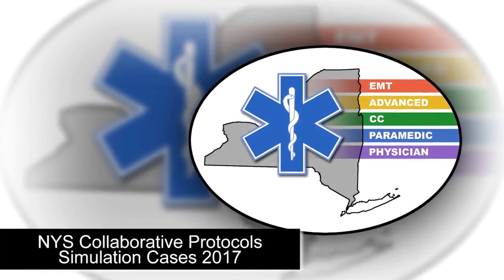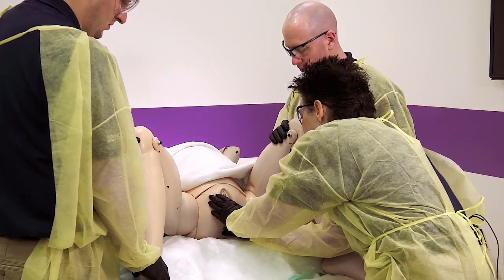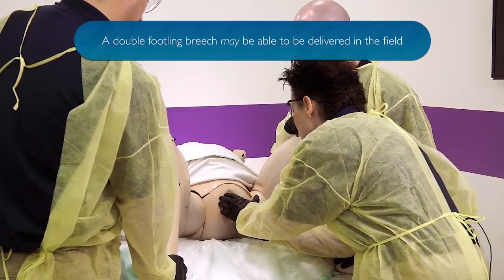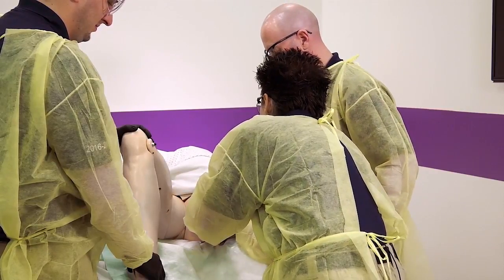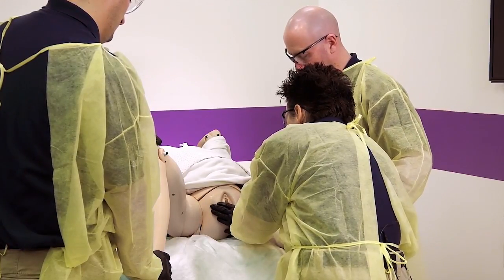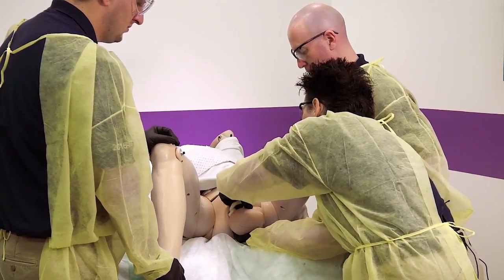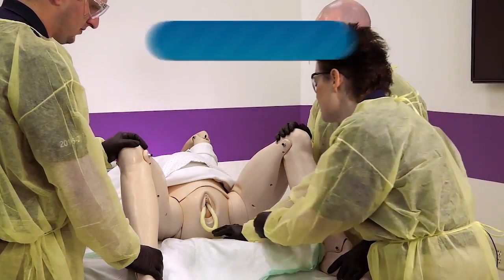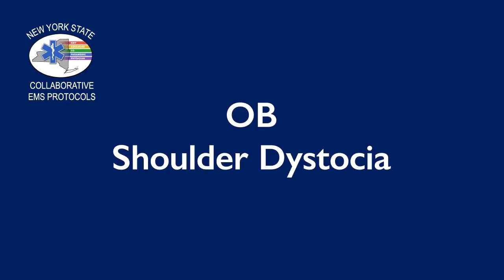EMSNation Ep. #47 NYS Collaborative Protocol: Complex Obstetric Deliveries - Cases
This module demonstrates the field management of a number of complications of delivery as outlined in the 2017 NYS collaborative EMS protocols.

Cast in Alphabetical Order:

Michael T. Benenati, BS, AAS, EMT-P
Tyler F. Cominsky, NRP
Seth Goldstein, BA, AS, AEMT-P/CIC
Susie Surprenant, BBA, BS, NRP
David Violante, MPH, MPA, AEMT-P

Faizan H. Arshad, MD

Christopher J. Fullagar, MD, EMT-P, FACEP